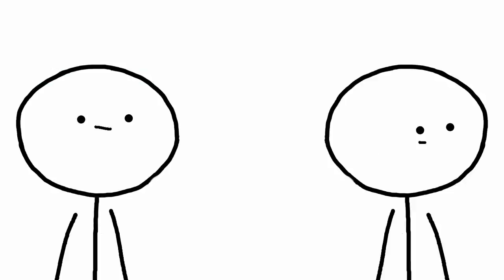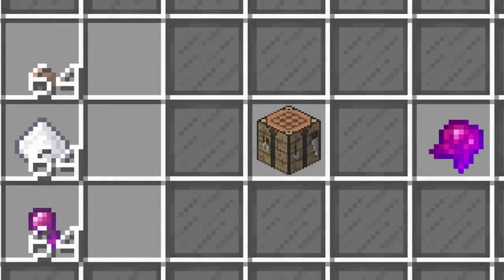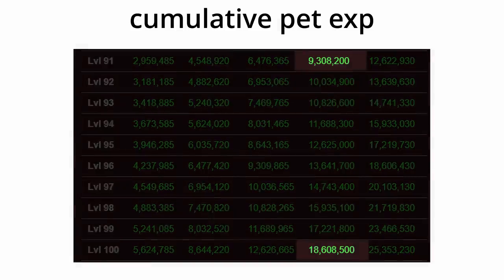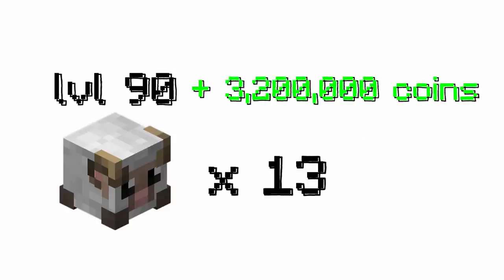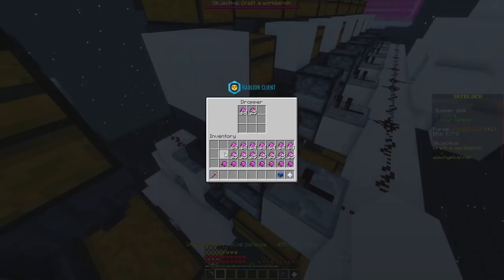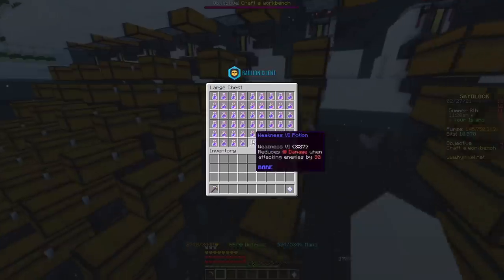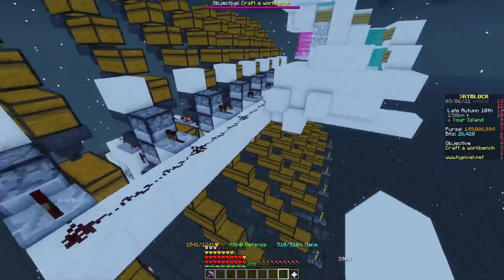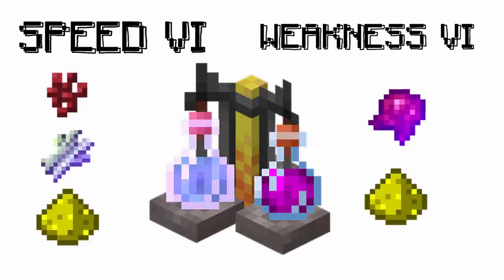Alchemy 50 FAST, but for a bit less than FREE (Hypixel Skyblock)